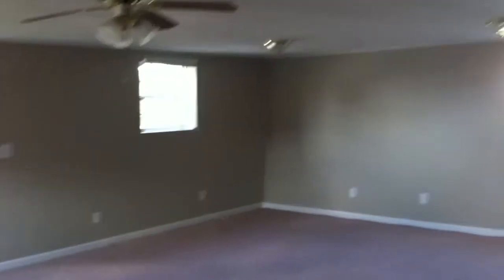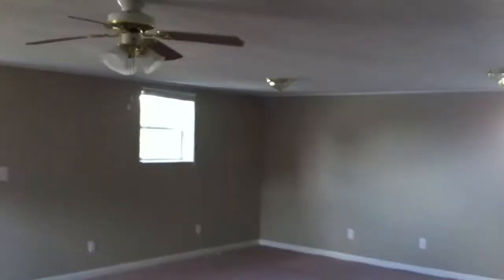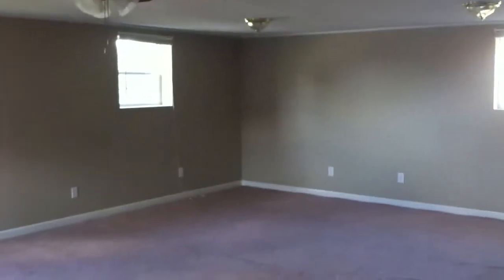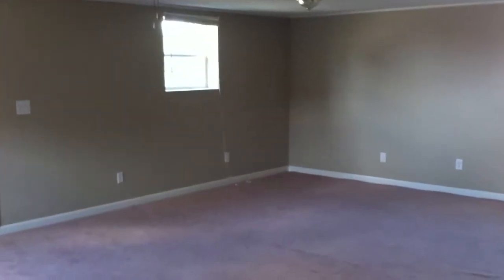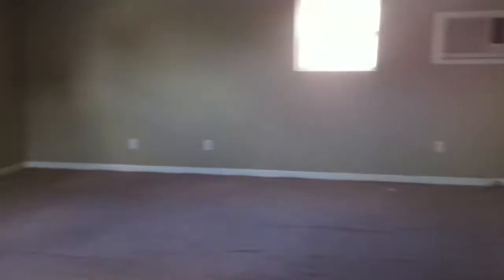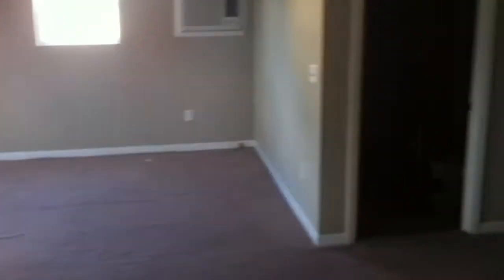4730 Rose Briar Ln Ooltewah TN HUD owned home for sale basement video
4730 Rose Briar Ln is a 4 bedroom 2.5 bathroom HUD owned home for sale in Ooltewah TN 37363